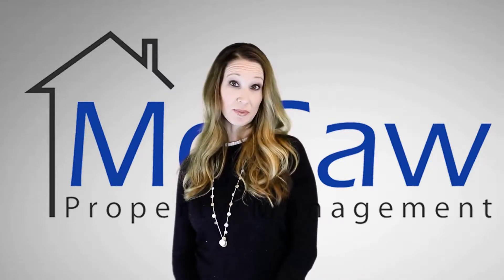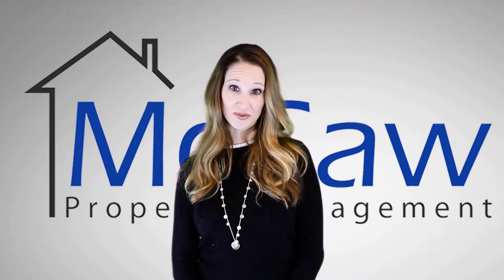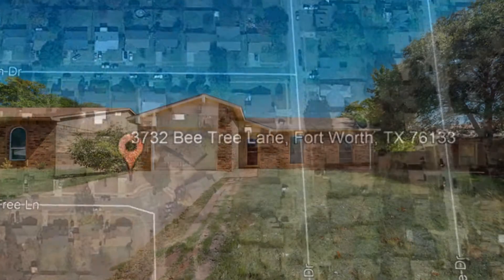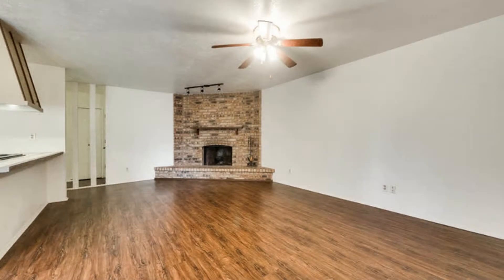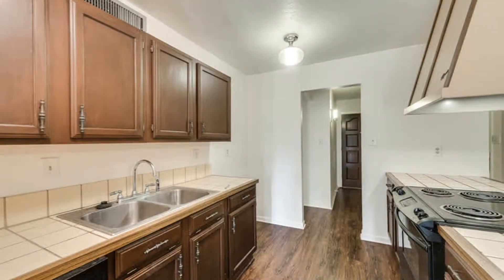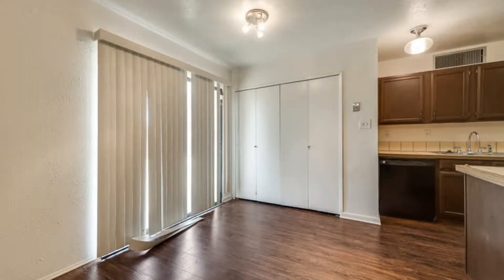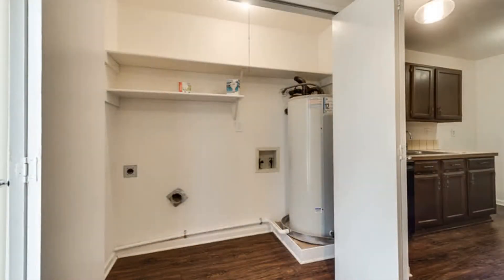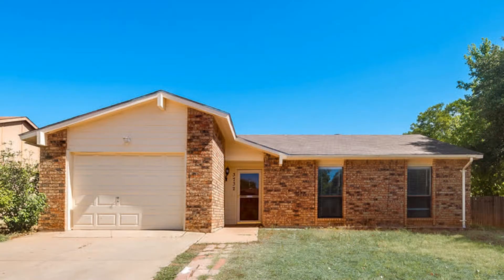Fort Worth Homes for Rent 3BR/2BA by Fort Worth Property Managers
One of our FortWorthHomesForRent features 3 bedrooms and 2 bathrooms. Check out this well-maintained home in Fort Worth that is move-in ready! You will definitely appreciate the gorgeous wood-like flooring throughout! The living room is spacious and it has an amazing fireplace and plenty of space for relaxing. The stunning kitchen has a brand-new stainless steel range and dishwasher, nice countertops, and ample storage space. The dining area is nicely sized and has a great light fixture. All of the bedrooms are sizable and they have large windows and ceiling fans for your convenience. The bathrooms are well-appointed and they have wonderful fixtures. There is a laundry area with washer and dryer hook-ups. The spacious fenced-in backyard is perfect for outdoor entertaining. Don't miss the chance to rent this beauty!

1670 Keller Pkwy D, Keller, TX 76248, USA

to visit McCaw Property Management if you need the best Fort Worth property managers! to see other available Fort Worth homes for rent today.

Our team has successfully partnered with countless homeowners in and around Keller, TX. Let us put our knowledge to work for you. We believe successful property management partnerships are built on a foundation of honesty & regular communication. By being with us, you can only experience the most outstanding and professional Fort Worth property management!

Can you imagine yourself living in our lovely houses for rent in Fort Worth? and give our professional Fort Worth property managers a call today! Know someone who might want our Fort Worth homes for rent, instead?

Your reviews help keep our business thriving. Please take a moment and share your experience